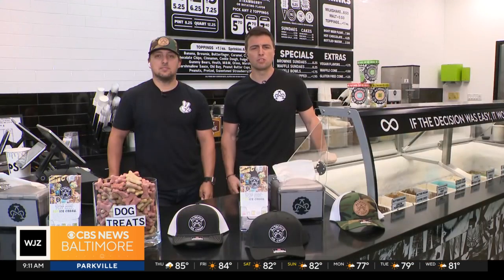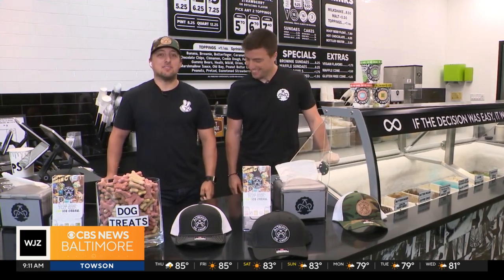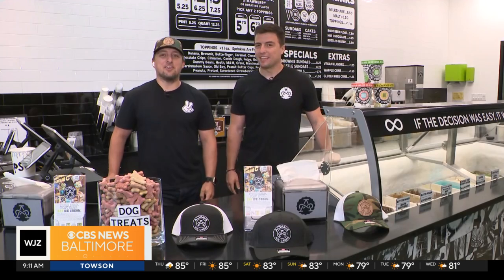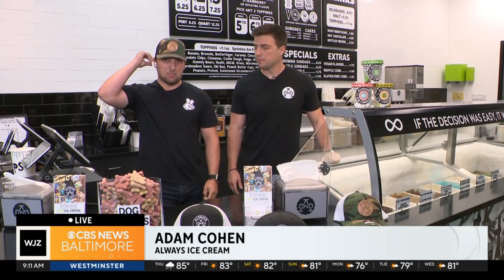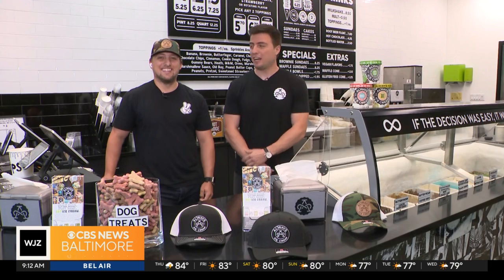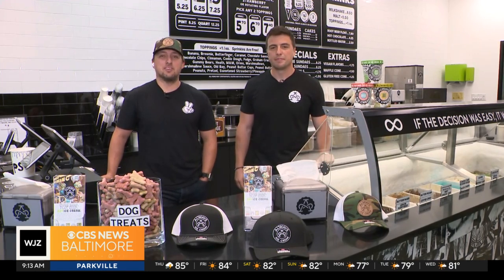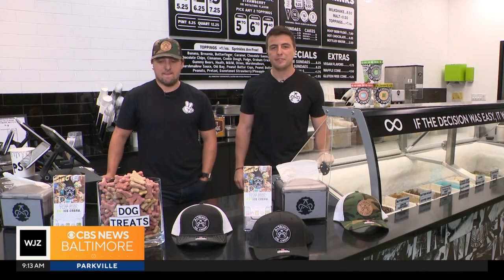New ice cream shop "Always Ice Cream" is open in Cross Keys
The distinct flavors at Always Ice Cream change daily, including Lemon Blueberry Cheesecake, Cookie Monster, Strawberry Shortcake, Fruity Pebbles, and S'mores.